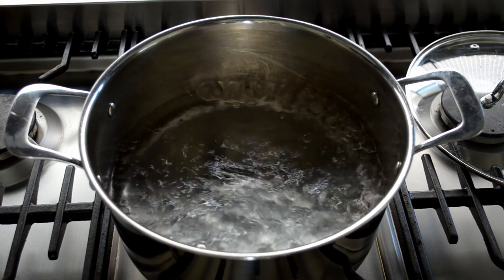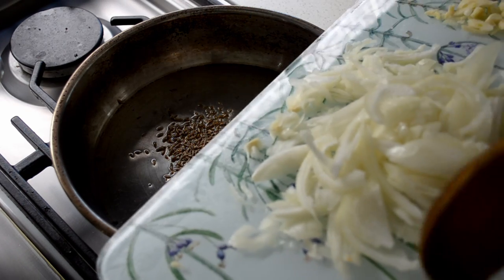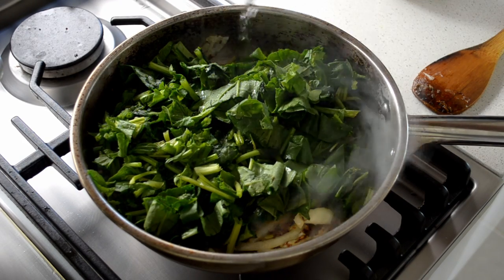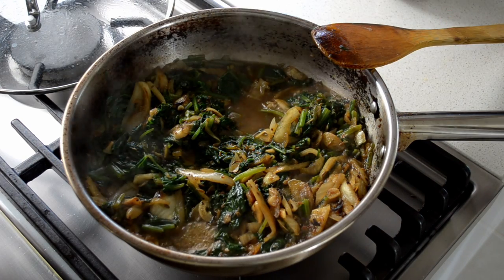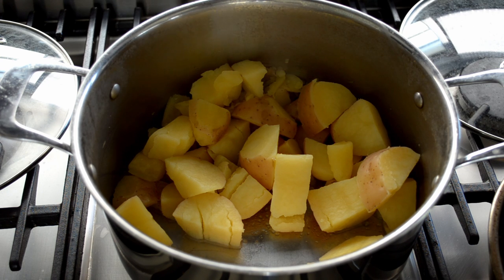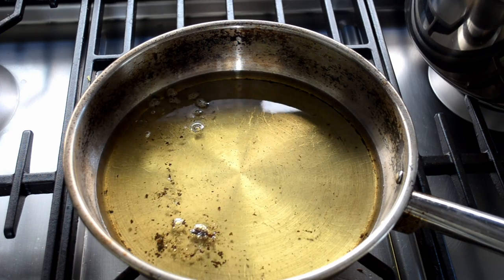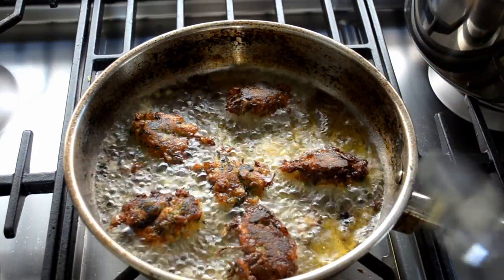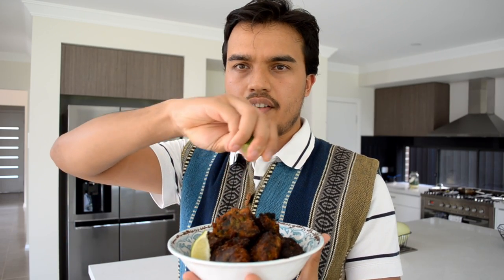GINGER SPINACH PAKORA | Spicy Vegan Street Food!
A seriously good Spicy Vegan Street Food, Ginger Spinach Pakora, shallow fried and finished with Lime and Salt, it doesn't get much better than this!

GINGER SPINACH PAKORA
Ingredients | Makes 20 | Time 35 mins
• 1 tsp Salt
• 800g Potatoes

• 1 tbsp Oil
• 1 tsp Cumin Seeds
• 1 lge Onion
• 4 chopped cloves Garlic
• 200g Spinach (fresh)
• 1/2 cup Water
• 3/4 tsp Salt (extra)
• 3 Green Chillies
• 2 tbsp Ginger
• 1/2 tsp Coriander Powder

Serve with a sprinkling of Salt and a good dash of Lime Juice. Eat while hot!

Get a copy of Plant Based Fast Food Vol. 1, a collection of over 70+ Fast Vegan Recipes!